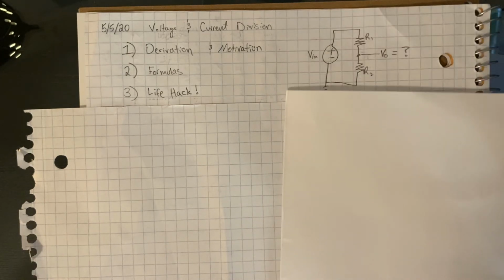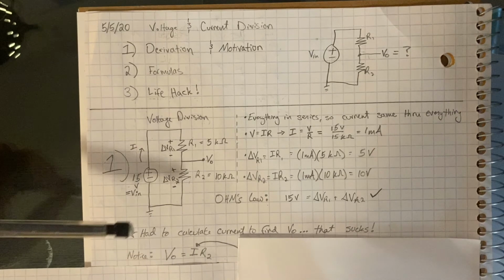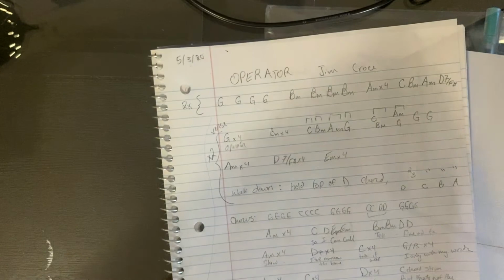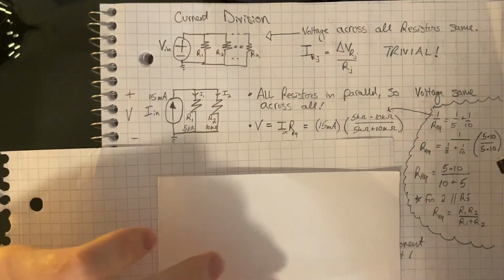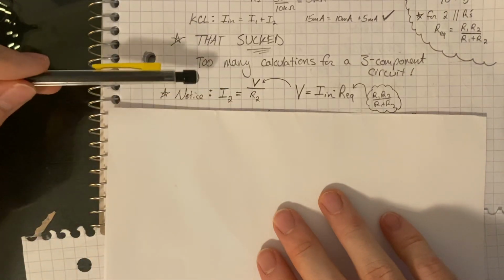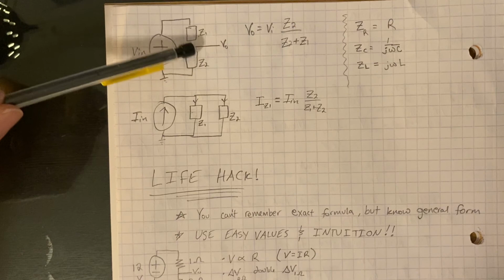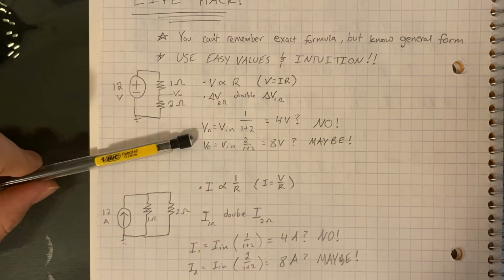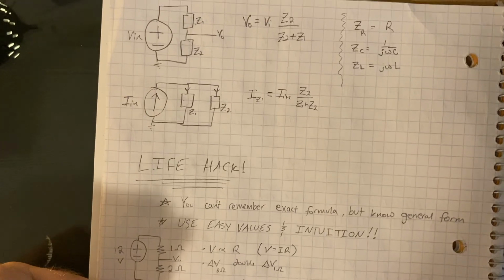#3 Voltage / Current Division Tutorial and LIFE HACK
Never mess this up again. Please. It makes so much sense after you spend hours making a video about it.